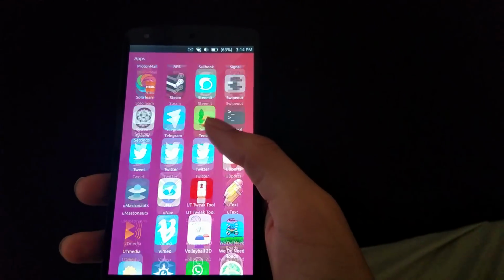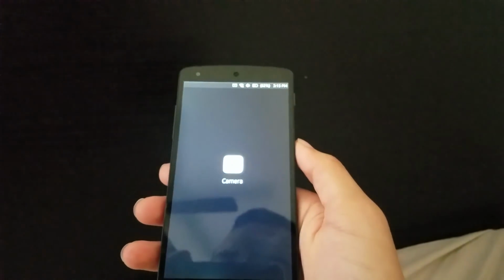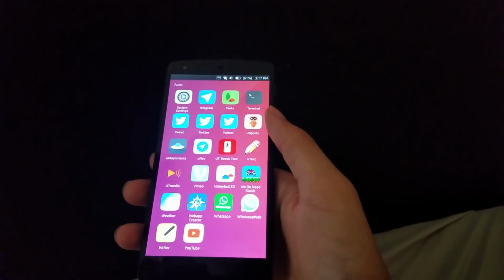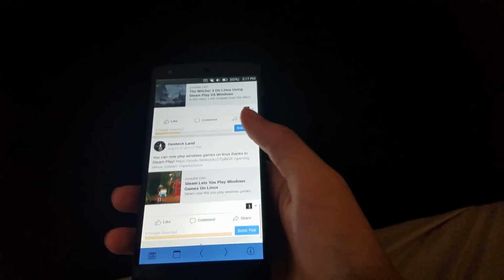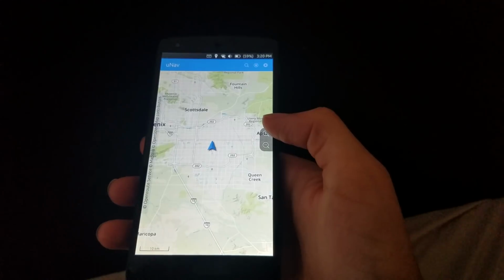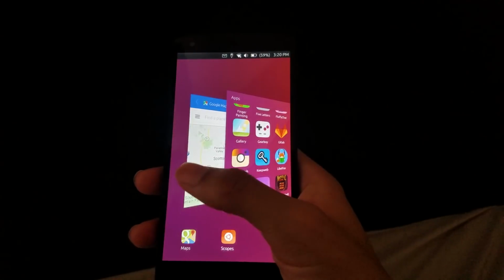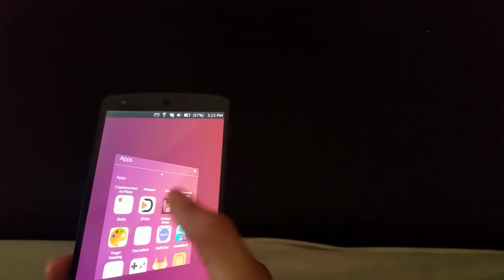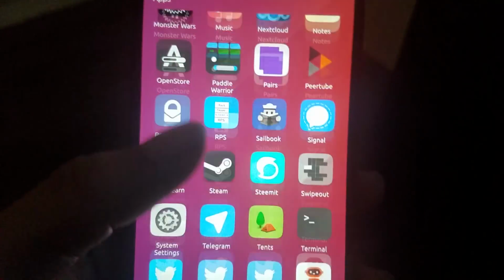Ubuntu Touch OS 16.04 OTA-4 On Nexus 5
In this video, I will give you a brief overview on the latest stable version of Ubuntu Touch 16.04 on the Nexus 5.